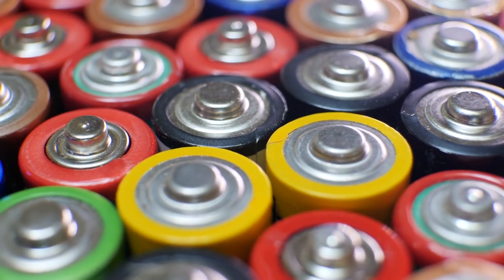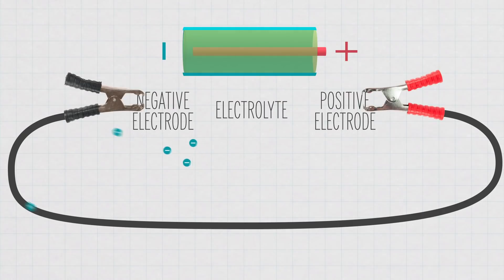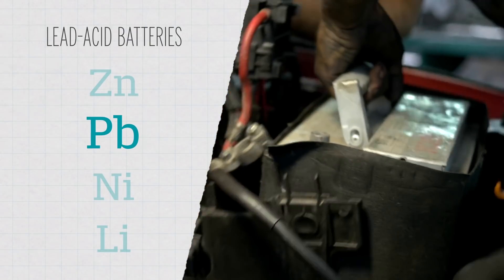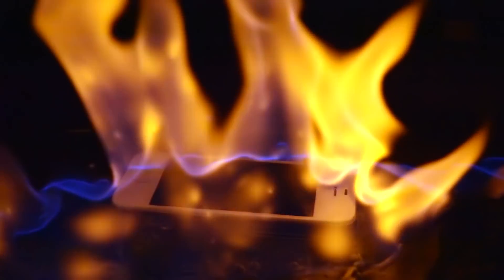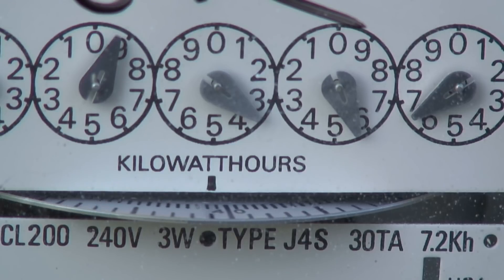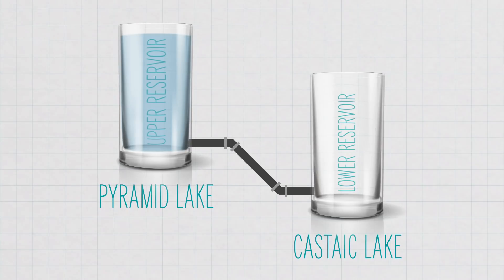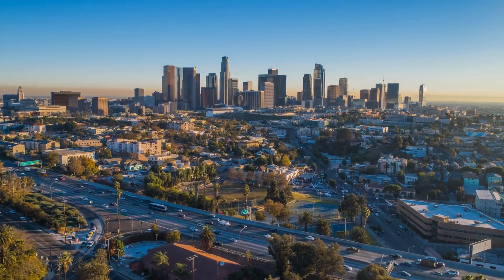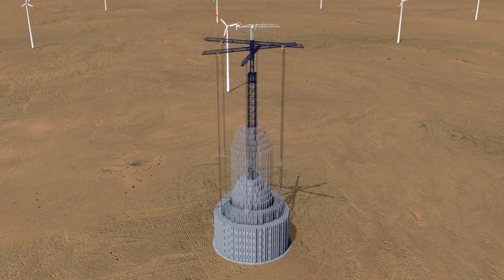The World's Biggest Batteries Aren't What You Think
When you think of batteries, you might think of the thing your watch or car needs to run. But as we move toward producing and storing more renewable energy (like solar and wind) we have to start thinking bigger. In this episode of Untold, a new YouTubeLearning series from ACS, PBS, and YouTube, we break down what a battery is and how they’re actually all around us--from lemons to lakes.

Credits:

Executive Producers:
George Zaidan
Hilary Hudson

Producer/Editor:
Darren Weaver

Assistant Editor:
Brett Kuxhausen

Animator:
Shea Lord

Fact Checker:
Bob Hunt

Archive Producer:
Annalea Embree

Scientific Consultants:
Michelle Boucher, PhD
Amanda Morris, PhD
Brianne Raccor, PhD
Yang Shao-Horn, PhD
Yogi Surendranath, PhD
Nick C. van de Giesen, PhD